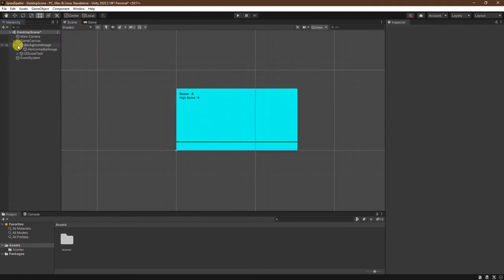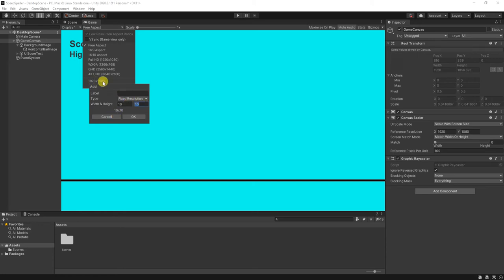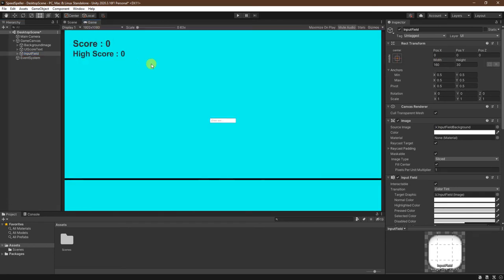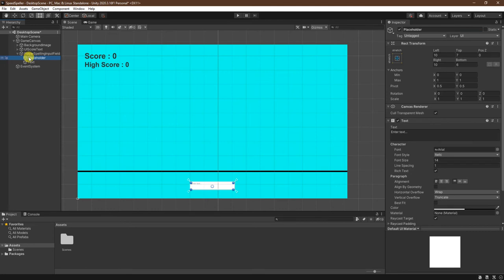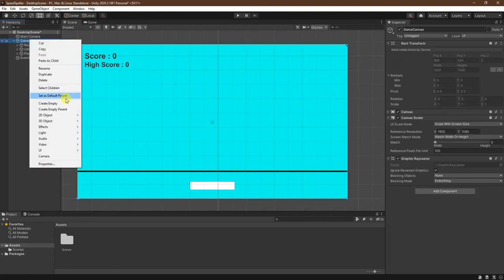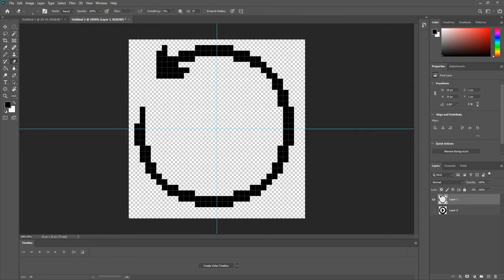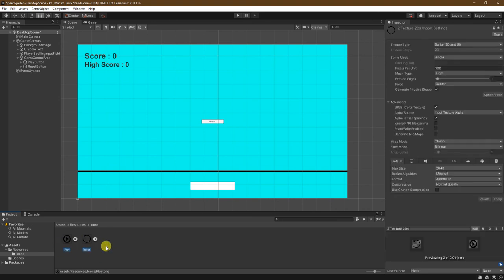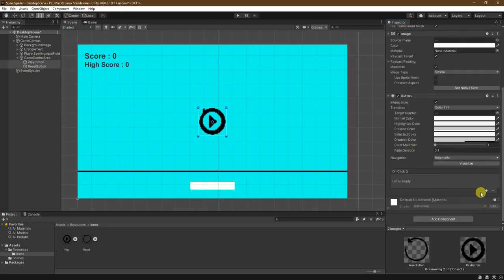Create a Spelling Training program in Unity in 2 hours 3/13